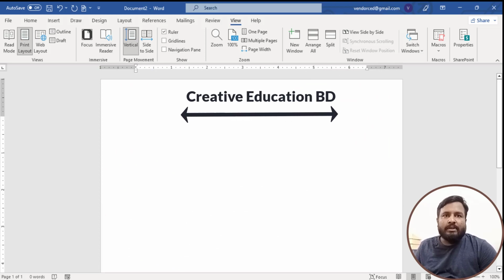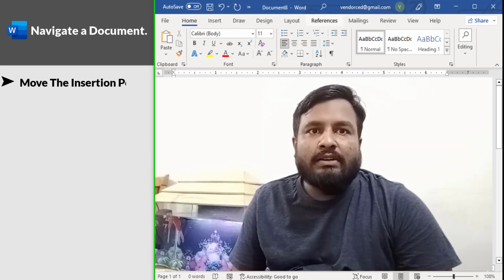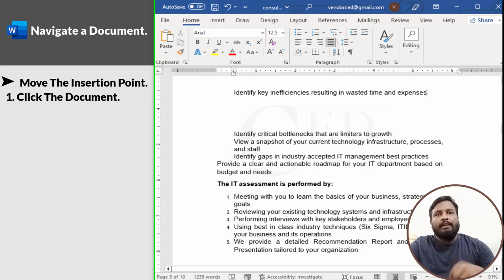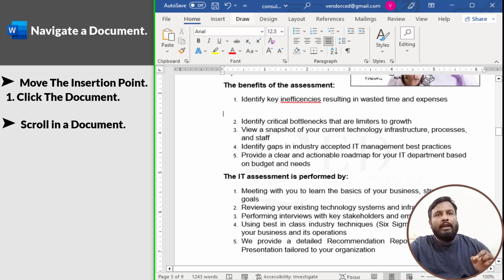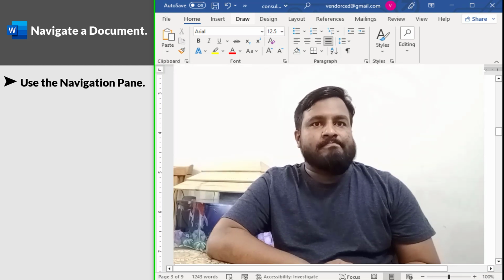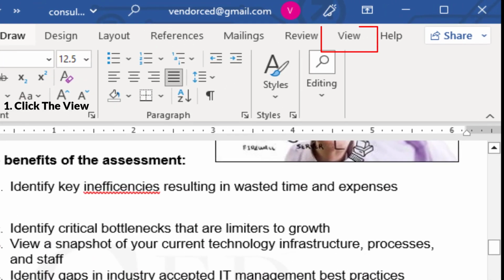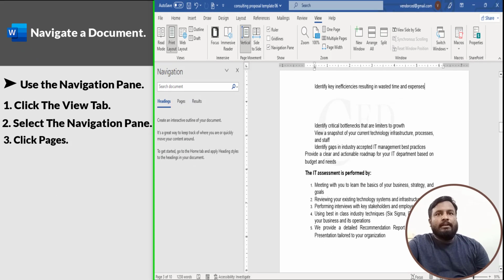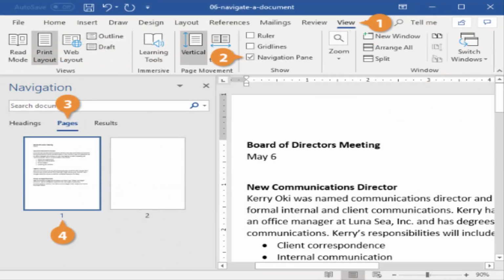How To Navigate a Document And Use Of Navigation Pane In Microsoft Word 😮💡| MS Word Tutorial Part-6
Learn how to quickly organize your word documents by rearranging the headings you set up in your document. The trick for doing this is to use the Navigation Pane.  You'll also learn how to search for headings, pages, and results that contain certain text.

CED is an alternative Education Platform.CED is a perfect platform for online courses including Business & other Corporate Consultancy and learning. It’s a complete solution with live webinars and LMS functionalities.In the future, this channel will be developed as an educational platform where anyone can share their educational ideas and accept the education ideas of others.
So let us all continue to practice knowledge by sharing knowledge about education with one another. This platform will provide quality education to all the people who are deprived of education due to a lack of money.